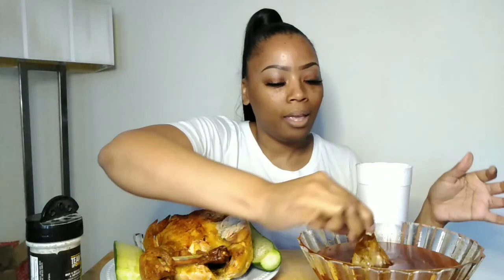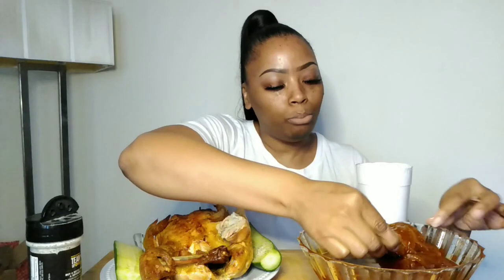Rotisserie Chicken with Bloveslife Smackalicious sauce Mukbang 먹방